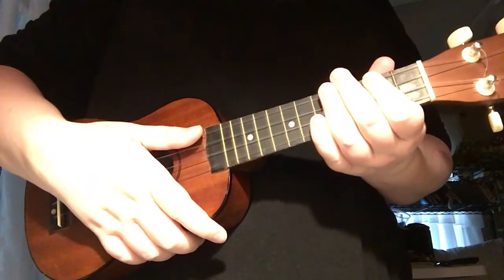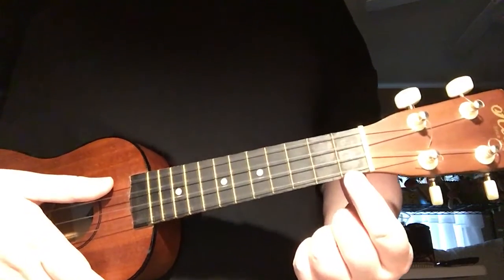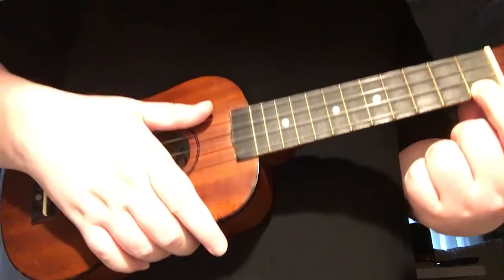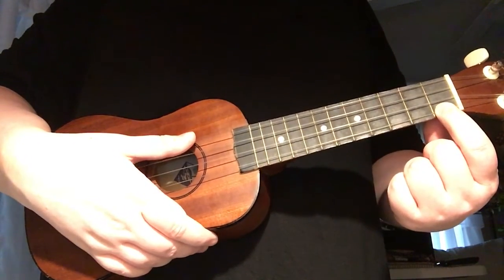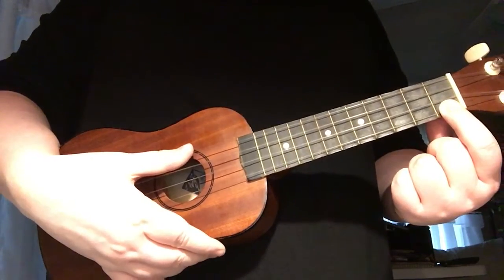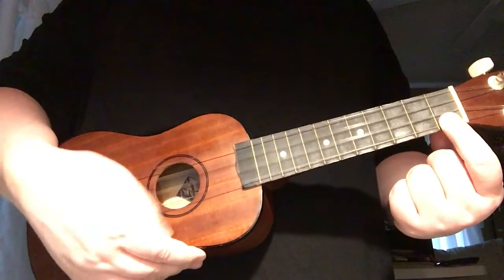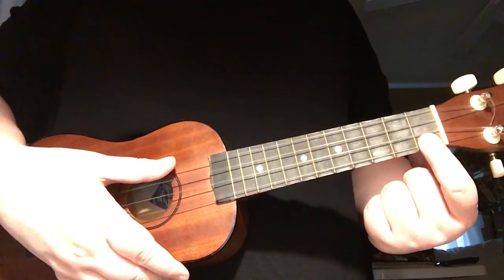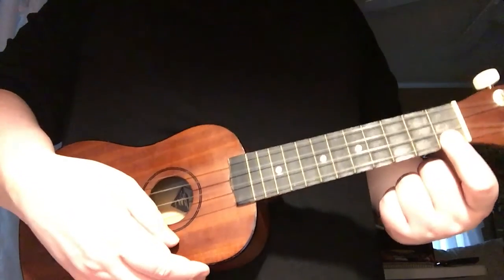Ukulele Lesson #3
C7 Chord